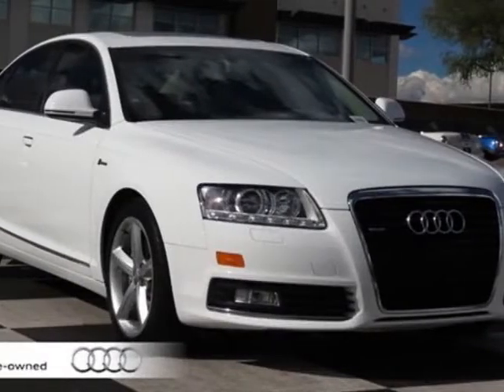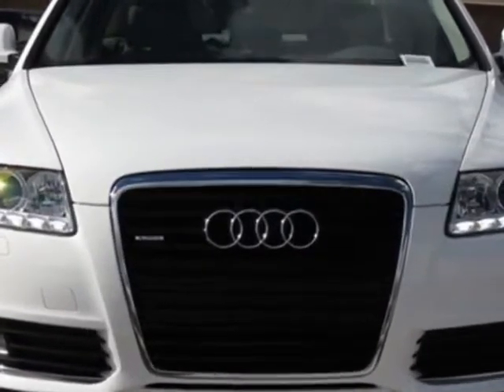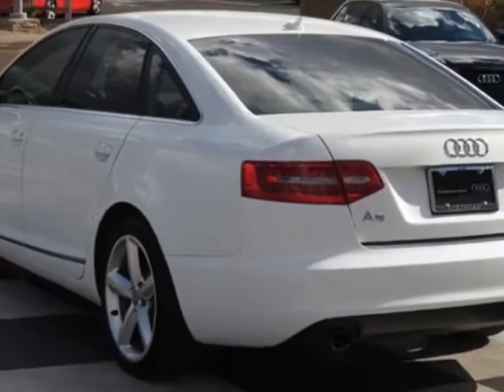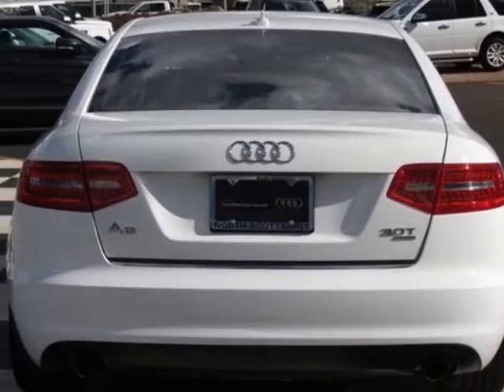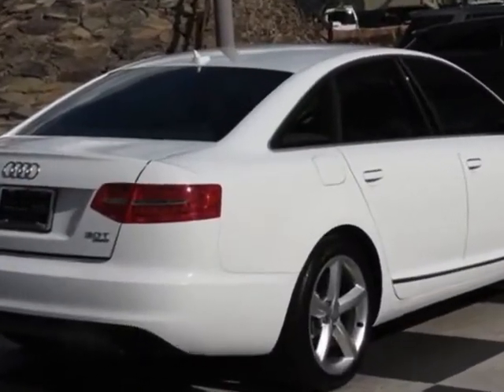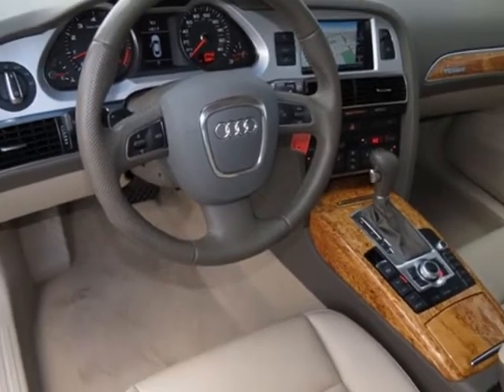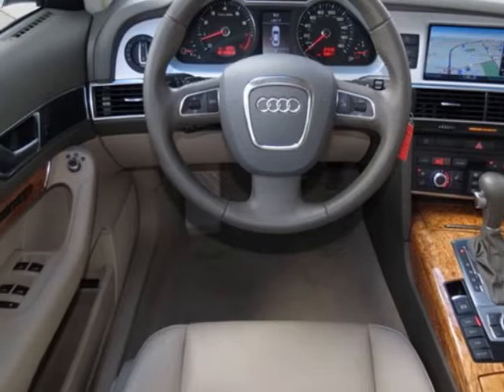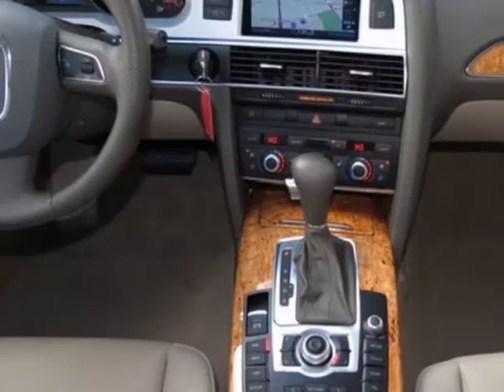2010 Audi A6 4dr Sdn quattro 3.0T Premium Plus Sedan - Phoenix, AZ